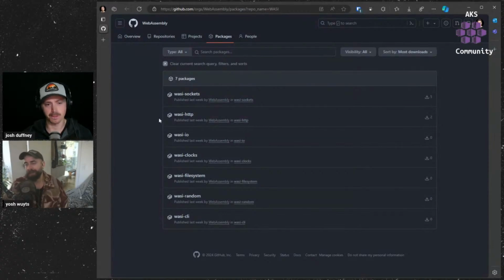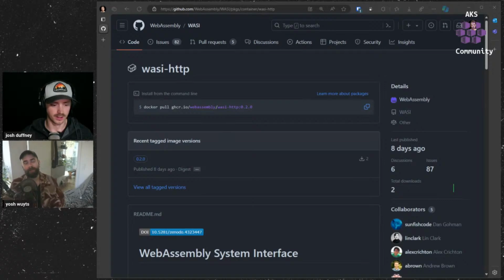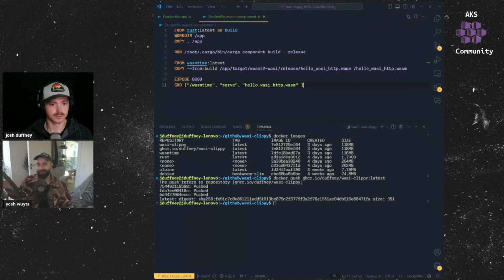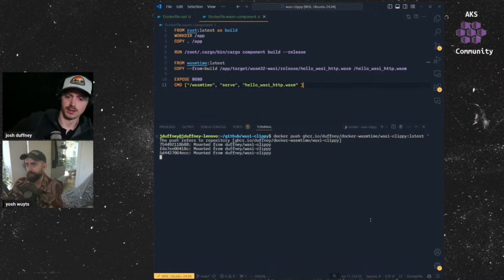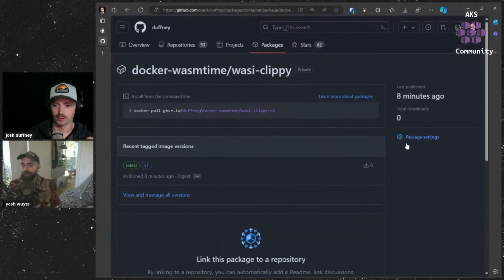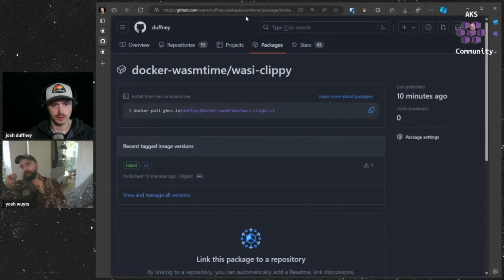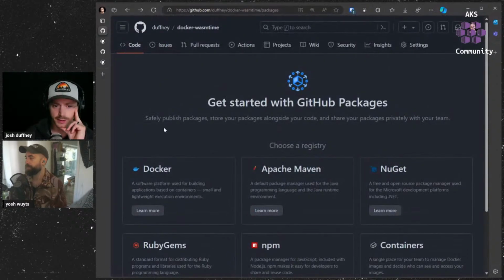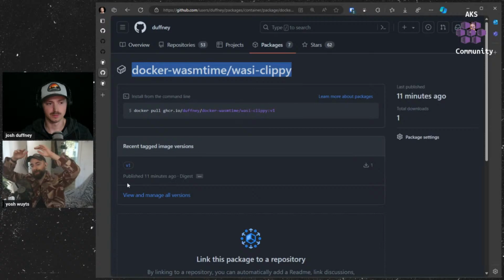WebAssembly - Episode 5: Packaging Wasm Components for OCI Registries